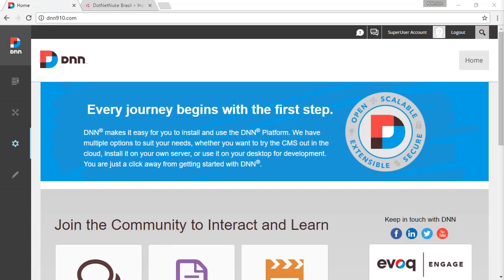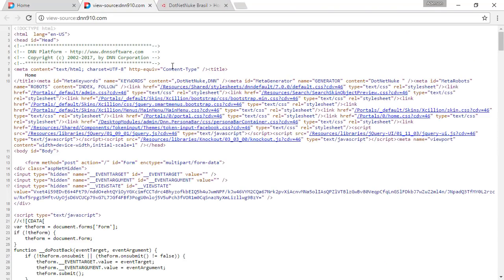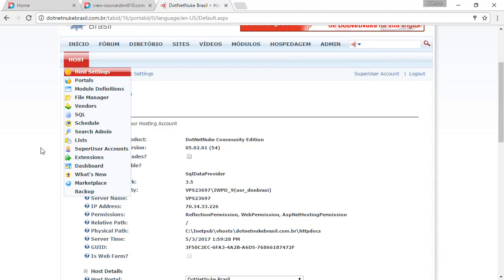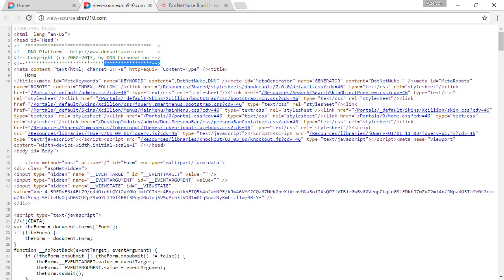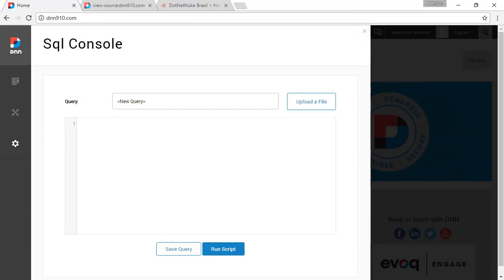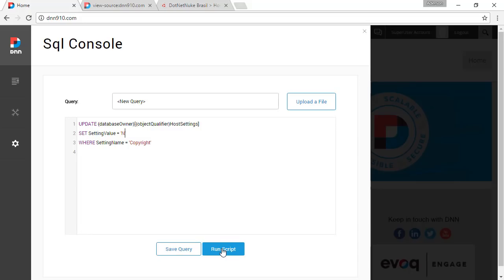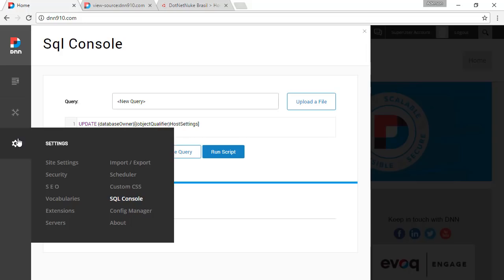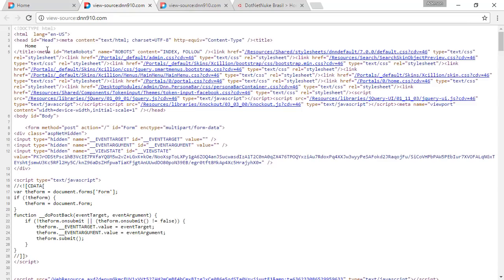1. Turn off the DNN Copyright Note - DNN Tip of The Week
How to turn off the DNN Copyright note from the site source.

SQL Script:
UPDATE {databaseOwner}[{objectQualifier}HostSettings]
SET SettingValue = 'N'
WHERE SettingName = 'Copyright'